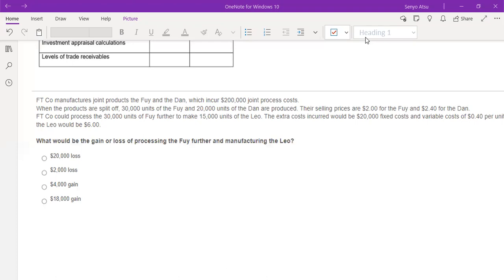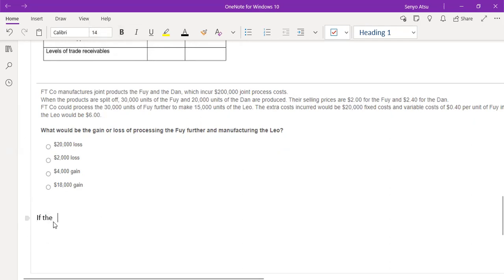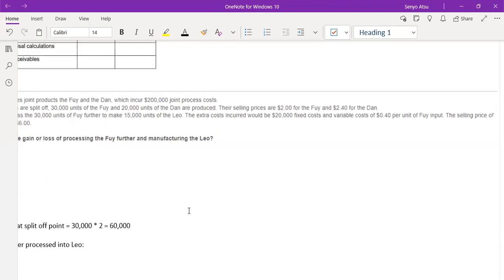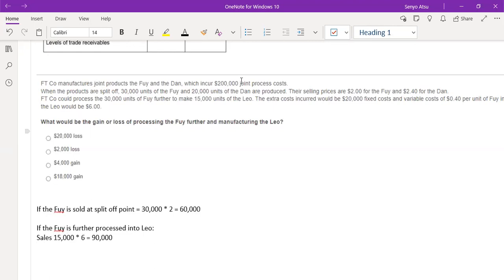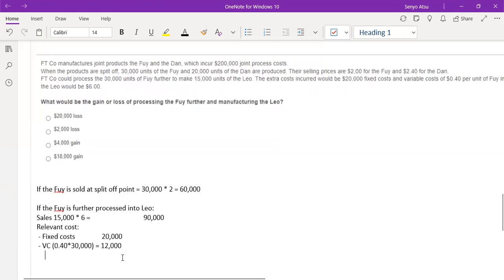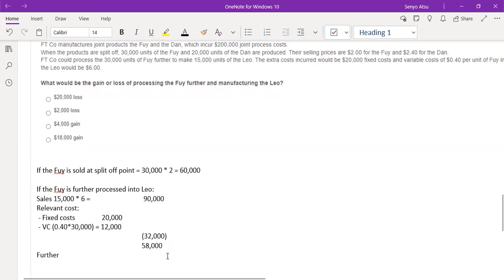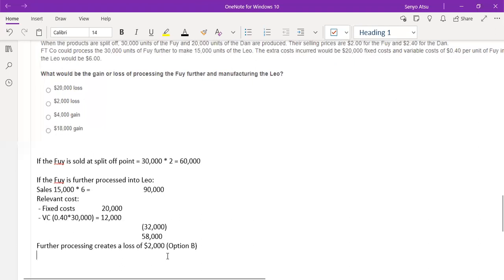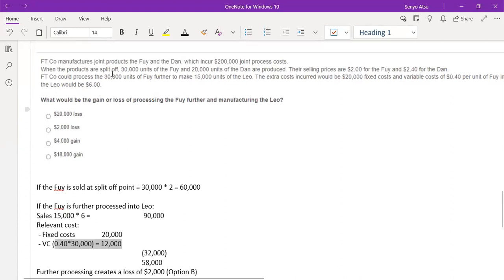PM Revision Day - Pre-Sept 2023 mock exam - OT Q's - part 1